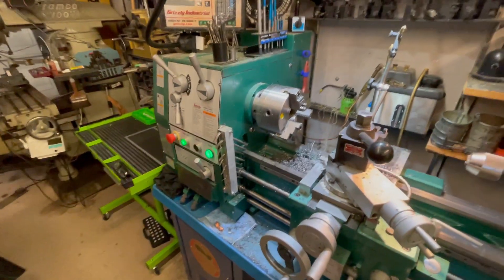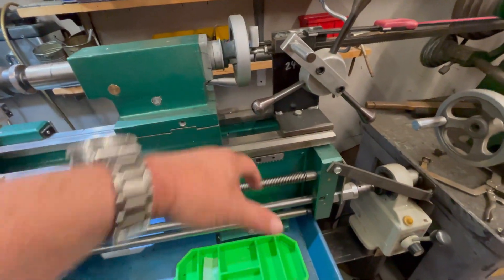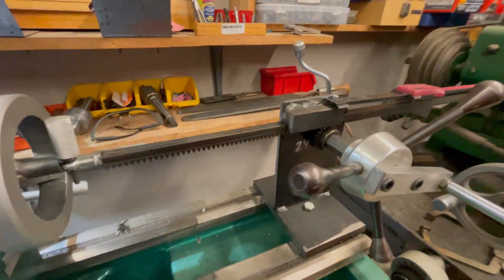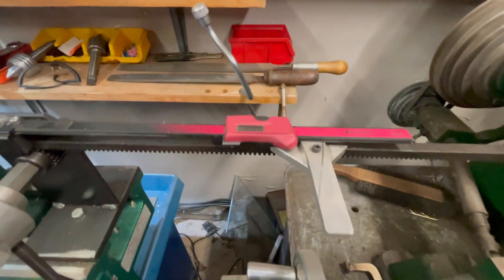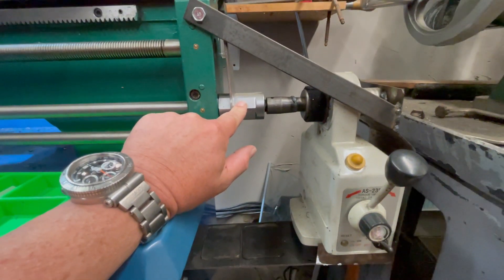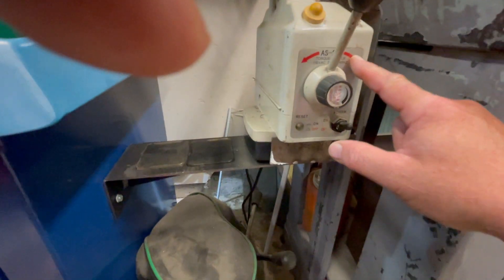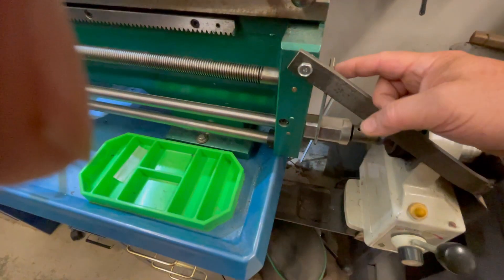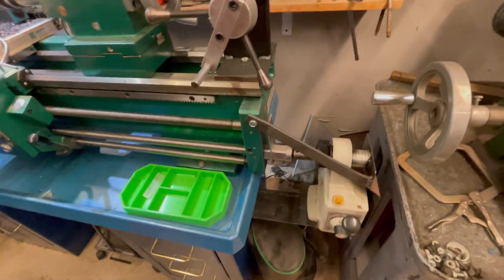Mods on a Grizzly 12 x 36 lathe, or to any lathe.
These are modifications you can do to any lathe, I had these mods on my south bend heavy 10 and my south bend 9". Fairly easy to make, but a welder is  needed. Parts from McMaster Carr, Amazon and JC Whitney.